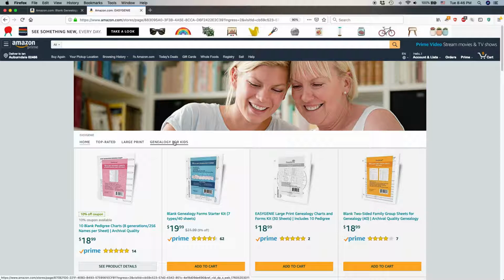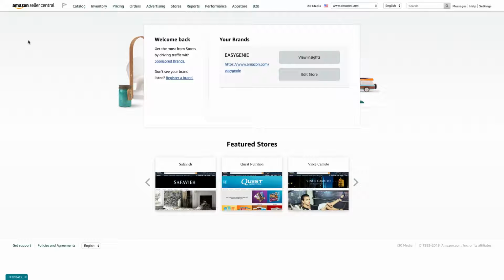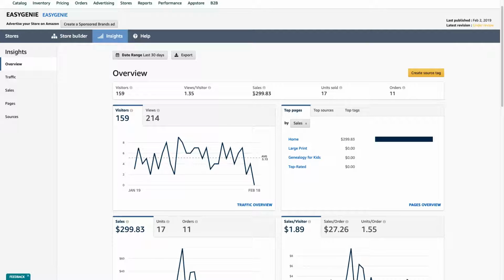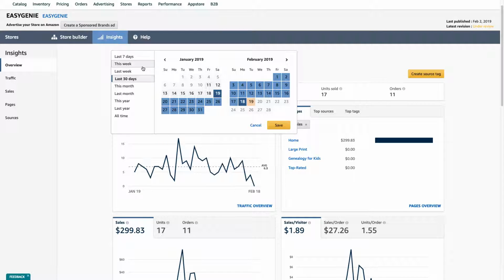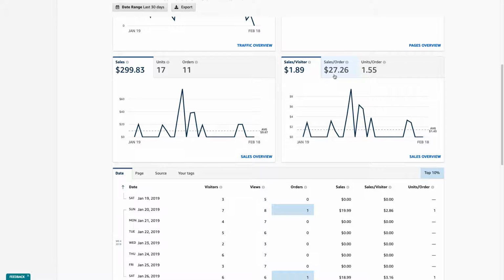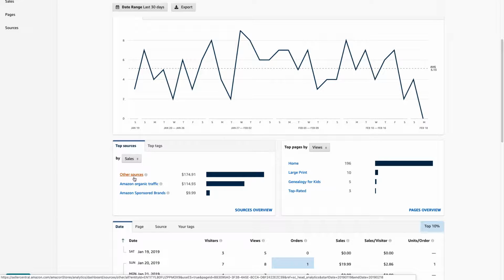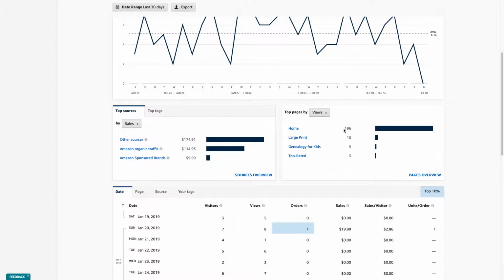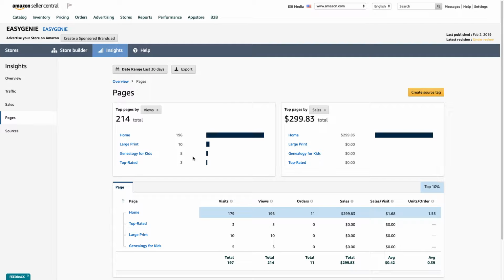Using Amazon Store Insights to improve your Amazon Seller/Amazon FBA business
If you have a trademarked brand and your own Amazon Store to sell on Amazon, you will want to regularly review your Amazon Store data from Amazon Seller Central. This video shows the different types of data, including traffic, gross sales, and metrics for specific Amazon Store pages. This gives you insights on areas you can improve on your Amazon Store and boost Amazon FBA and Amazon FBM sales for items available in your Amazon Store. Narrated by the author of LEAN MEDIA: HOW TO FOCUS CREATIVITY, STREAMLINE PRODUCTION, AND CREATE MEDIA THAT AUDIENCES LOVE.

NOTE: This is not an official Amazon Seller video, nor do I represent Amazon. to learn more about Amazon Seller and current requirements.

Amazon Seller, Amazon Store, Amazon Promotions, Amazon FBA, Amazon FBM, Amazon Seller Course, Amazon FBA tutorial, Amazon FBM tutorial, Amazon Seller tutorial